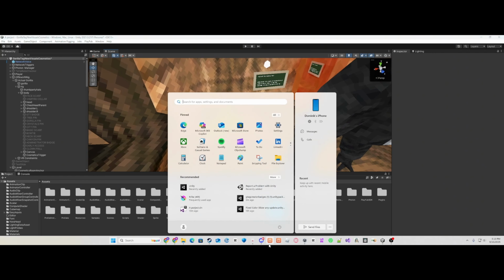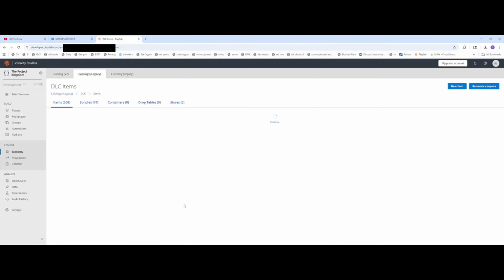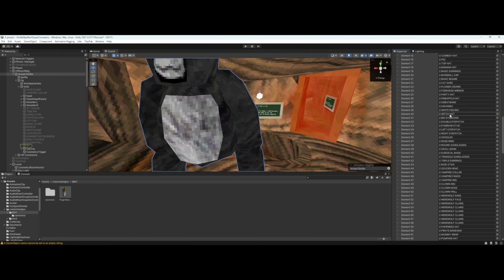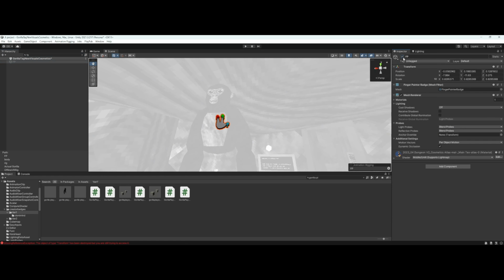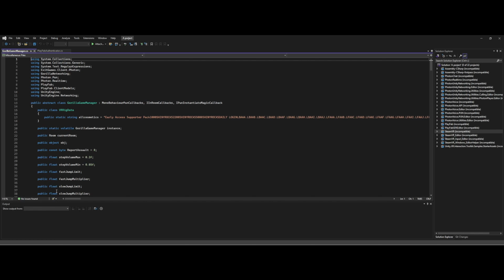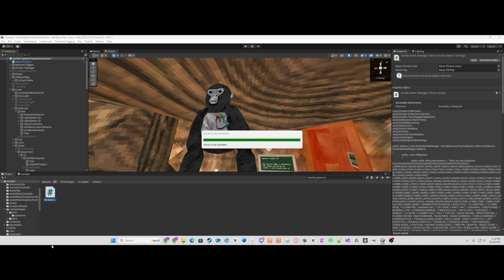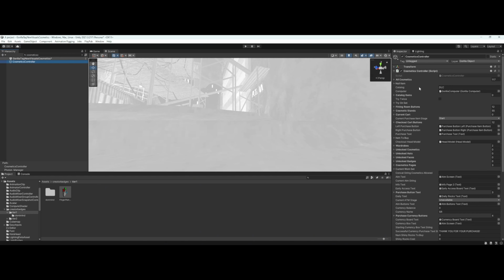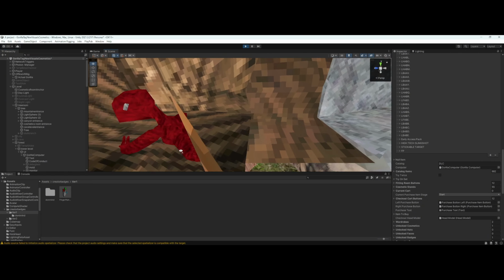How to add custom cosmetics to your gtag copy